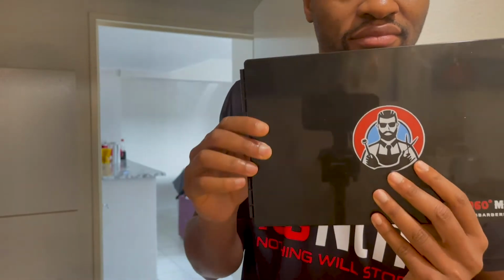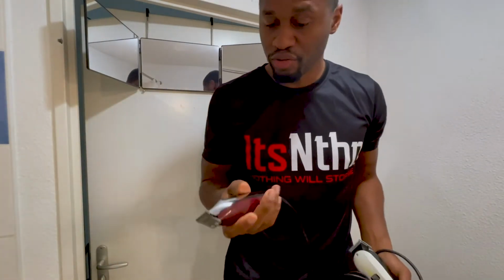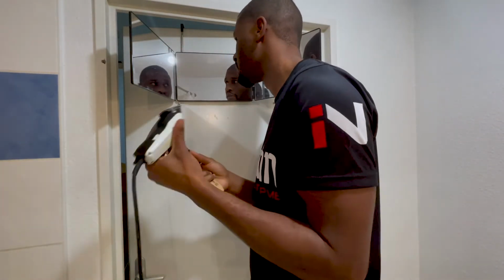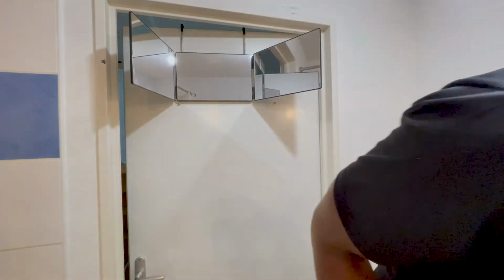How I Get My Haircut While Playing Overseas | Vlog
One of my biggest challenges when I first started playing basketball internationally was finding a haircut.  Everywhere I went they pretty much did a horrible job.  I think I found a solution that could help many hoopers.